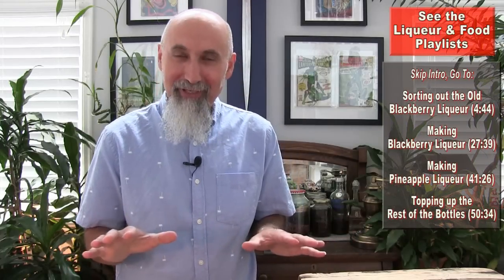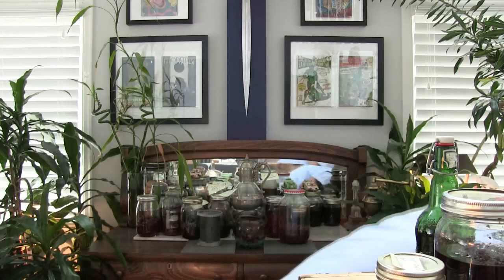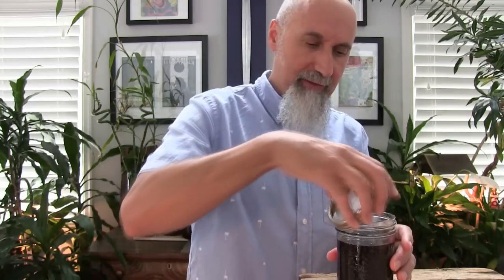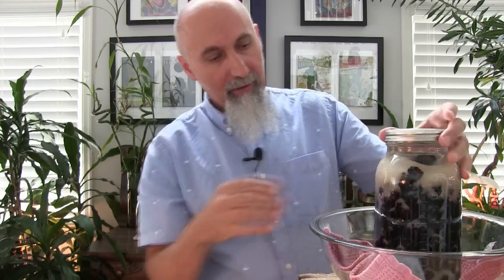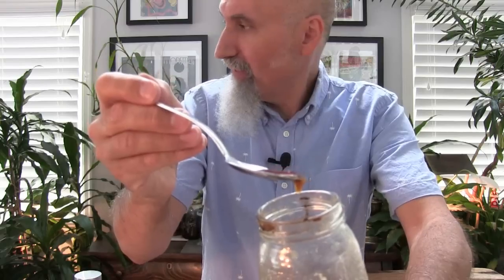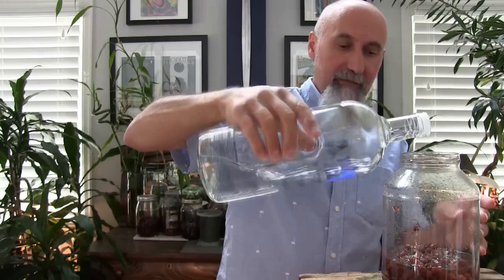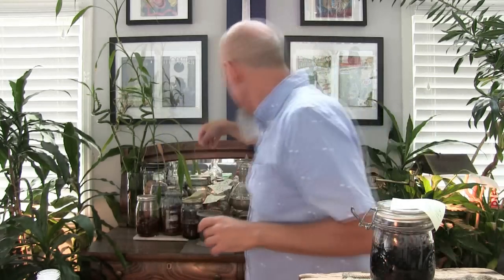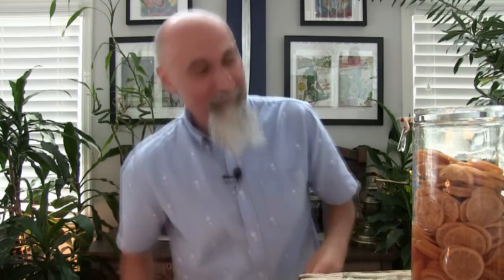Making Blackberry & Pineapple Liqueur, & Topping-Up the Rest of the Bottles [ASMR, Collection]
VIDEO: How to Make Homemade Liqueur: Let Me Show You My Liqueur Collection [ASMR, Show & Tell]

▶️ SubscribeStar: Coming Soon
▶️ As well as Cryptocurrencies:
Bitcoin (BTC): 1Peam3sbV9EGAHr8mwUvrxrX8kToDz7eTE
Bitcoin Cash (BCH): 18KjJ4frBPkXcUrL2Fuesd7CFdvCY4q9wi
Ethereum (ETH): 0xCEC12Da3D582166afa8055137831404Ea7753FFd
Ethereum Classic (ETC): 0x348E8b9C0e7d71c32fB2a70DcABCB890b979441c
Litecoin (LTC): LLak2kfmtqoiQ5X4zhdFpwMvkDNPa4UhGA
Dash (DSH): XmHxibwbUW9MRu2b1oHSrL951yoMU6XPEN
ZCash (ZEC): t1S6G8gqmt6rWjh3XAyAkRLZSm9Fro93kAd
Doge (DOGE): D83vU3XP1SLogT5eC7tNNNVzw4fiRMFhog

Peace.

chycho

***ONLINE PRESENCE

***Additional Articles***

Peace,

chycho